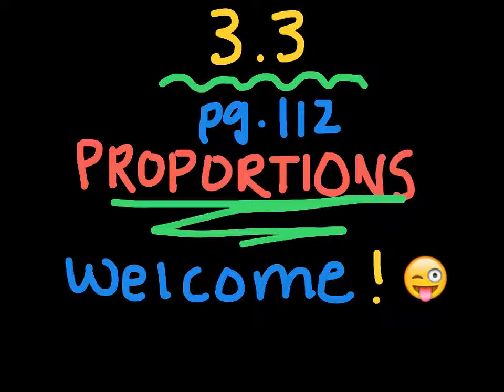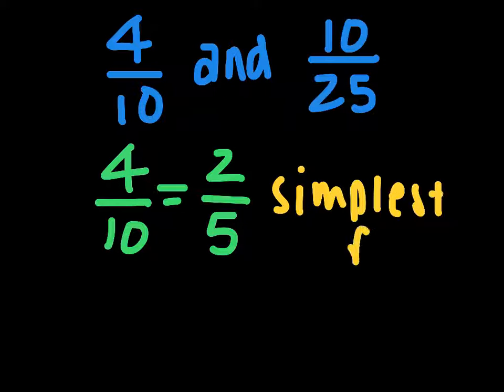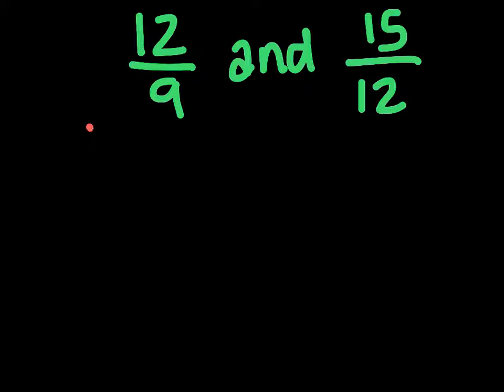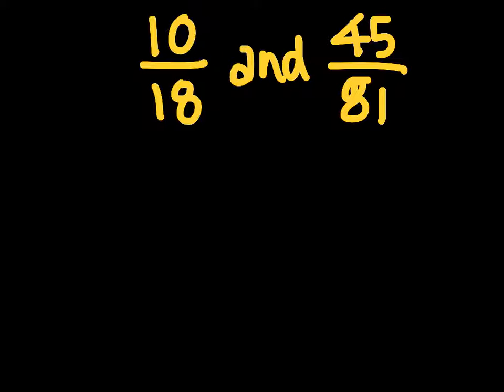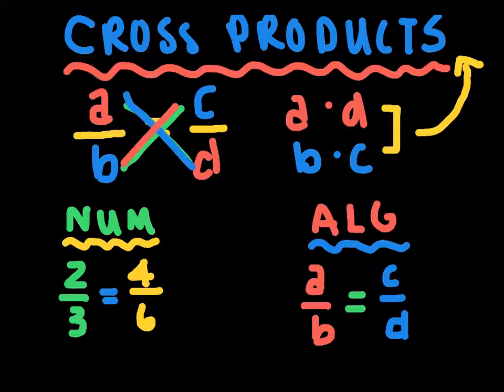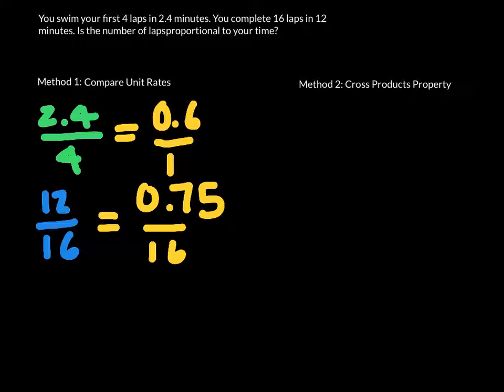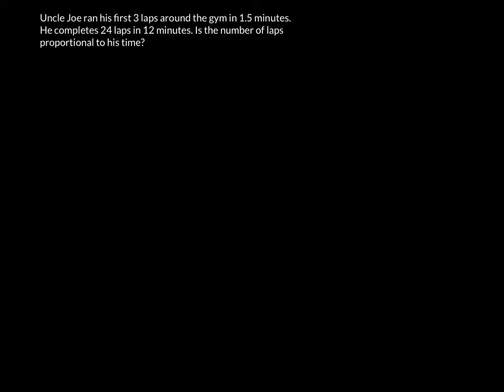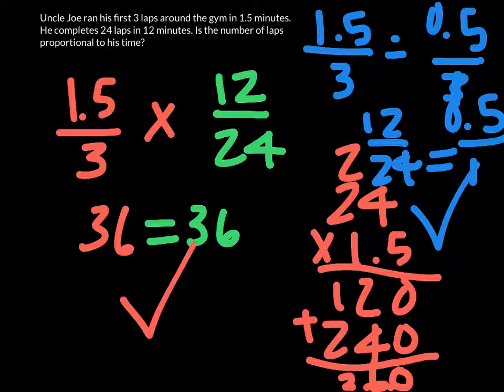7.3.3 Proportions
P.112